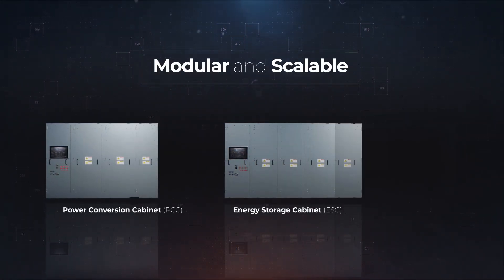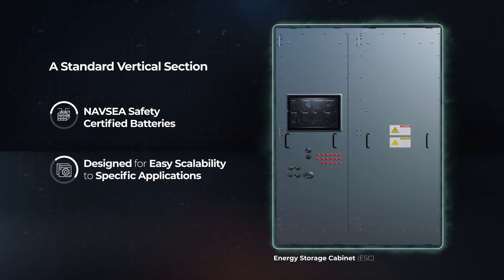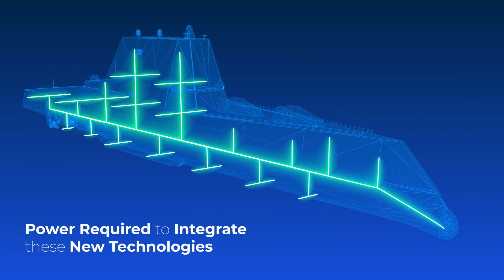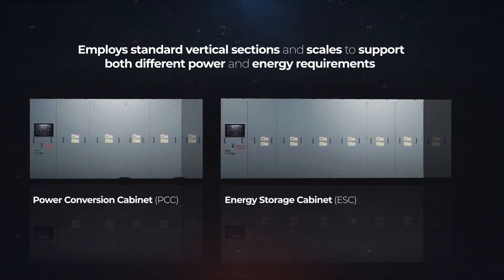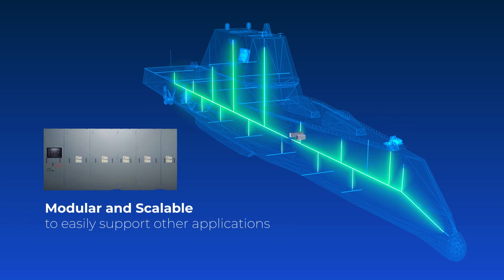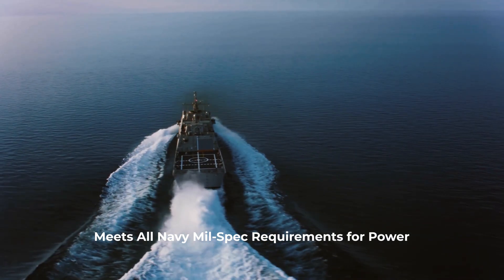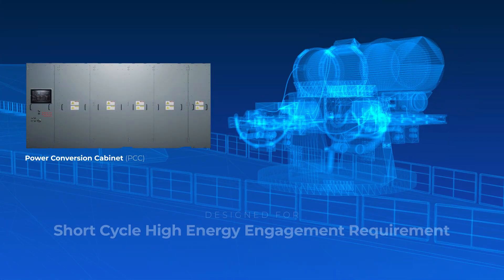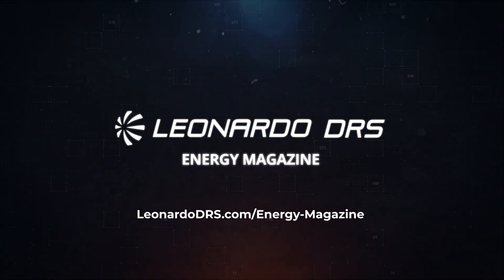Leonardo DRS Energy Magazine: Naval Energy Storage for Weapon & Propulsion Systems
As the U.S. Navy moves towards greater fleet electrification, the demand on shipboard power systems is increasing dramatically. New technologies like high-energy laser weapons, advanced radars, electronic warfare systems, and electric propulsion require more power than ever before.

The Leonardo DRS Energy Magazine is a modular, scalable, and hatchable energy storage solution designed to meet these 21st-century power demands. Featuring high-power-density Silicon-Carbide (SiC) technology and NAVSEA safety-certified batteries, the system consists of Power Conversion Cabinets (PCC) and Energy Storage Cabinets (ESC) that can be scaled for specific applications.

From providing short-cycle, high-energy pulsed power for directed energy weapons to offering critical backup power for electric propulsion systems, the Energy Magazine is the proven technology that will power tomorrow's fleet.